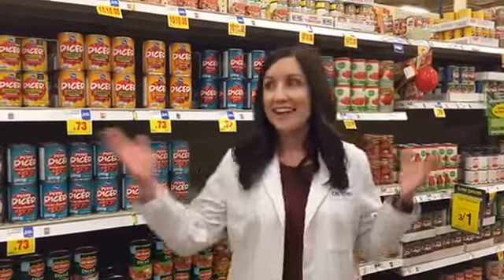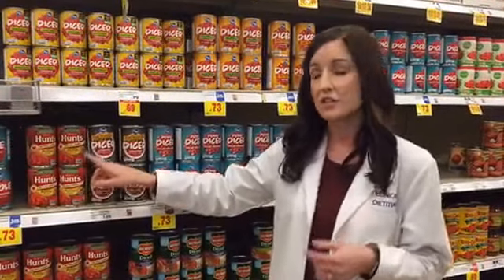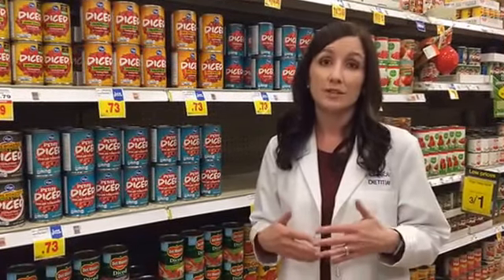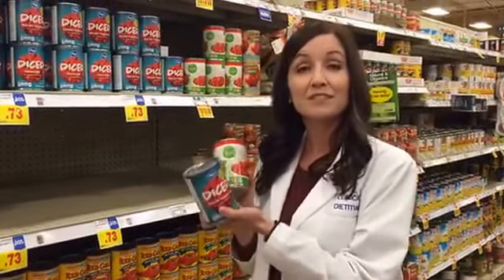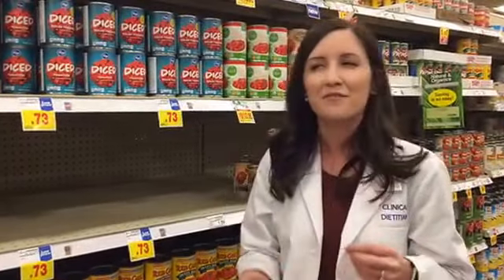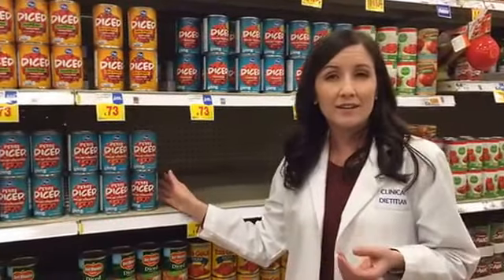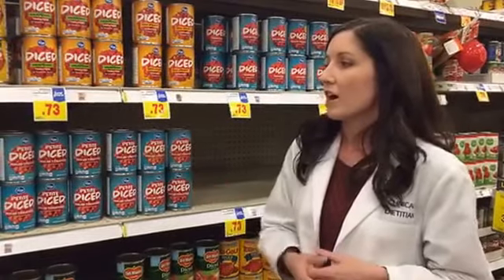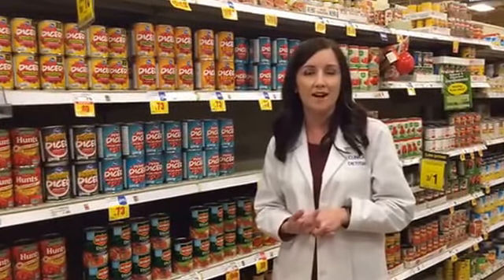Canned Tomatoes Live in Kroger with Stephanie Chelton, RDN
Our RD friends at The Little Clinic inside Kroger went LIVE talking about HeartHealth and TomatoWellness! Check it out!